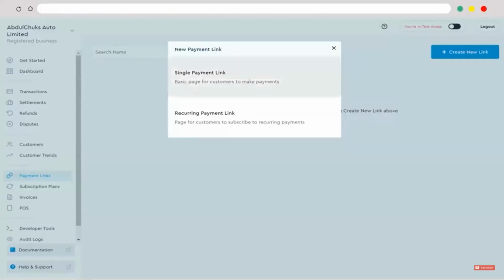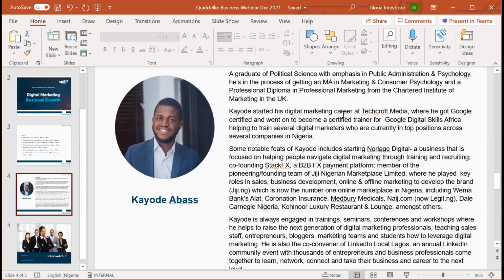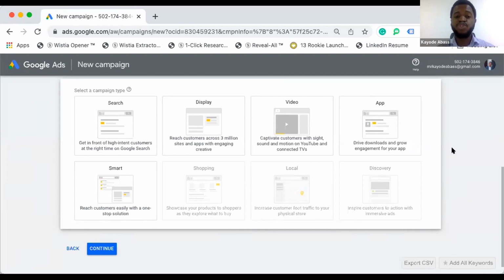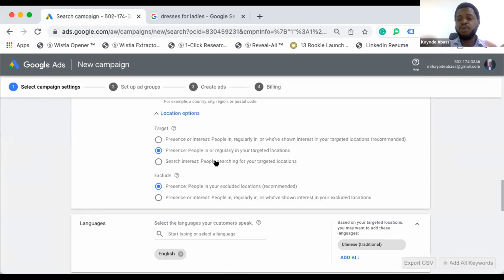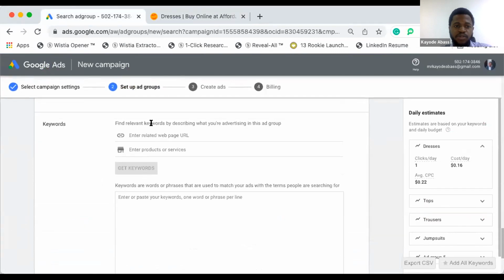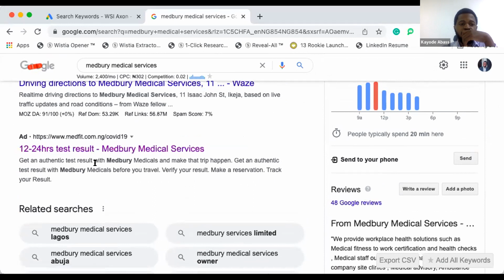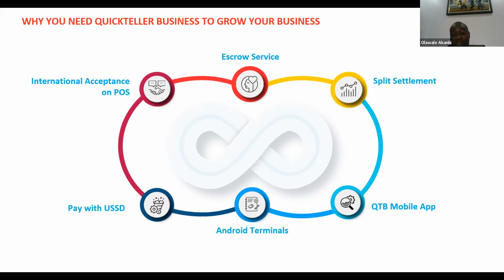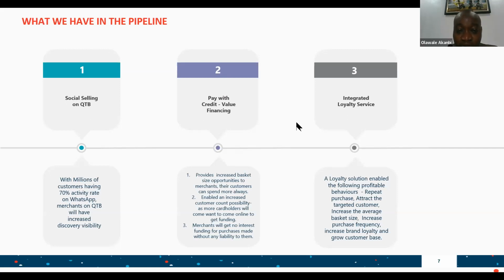Digital Marketing for Business Growth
Poor or no sales?
Little or no growth in your page followership?
Does a week go by with zero leads for your business?
Are you struggling with marketing your products online? Then this webinar is for you.

In this webinar, our guide will show you step by step how to;

- Set up and run Facebook and Instagram ads,
- Set up Google Display and Search ads and

You will also have practical sessions where you set up ads by yourself to apply what you have learned.